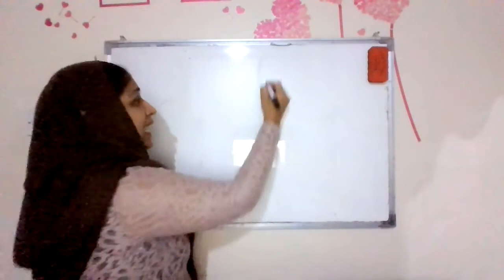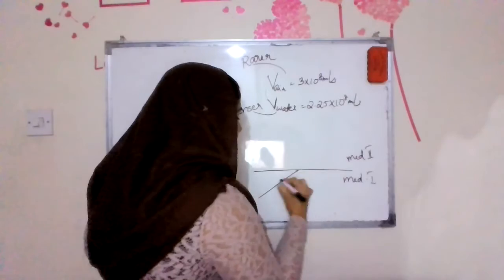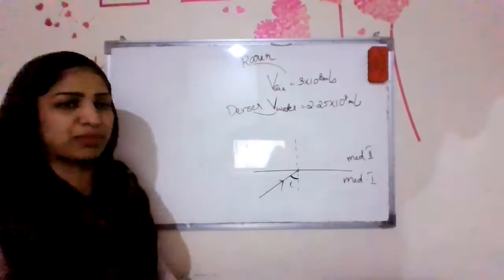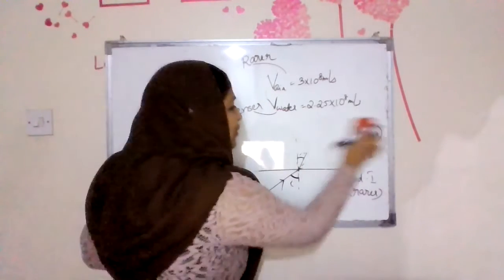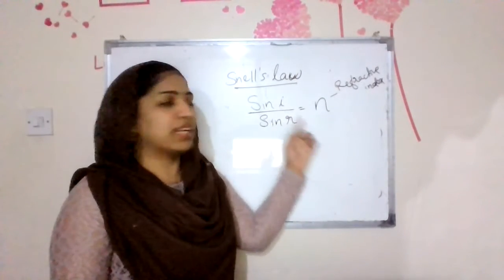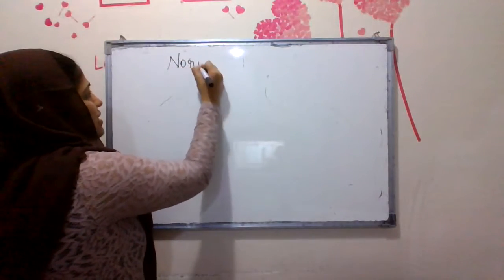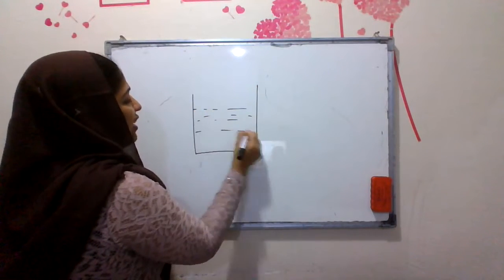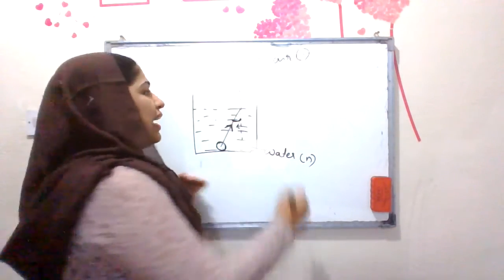Ray Optics Class 12 I Malayalam I Real Depth and Apparent Depth I Refraction of Light I CBSE Term 2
@/refractionmalayalam @/apparentdepthmalayalam@/optics
CBSE class 12 Physics Malayalam
Ray Optics Class 12 Malayalam

HIGHER SECONDARY PLUS TWO (CLASS 12)
NCERT/SCERT PHYSICS CHAPTER 9
These series of videos covering NCERT and SCERT Syllabus Plus Two (Class 12)
Physics classes in Malayalam
In this video, we are dealing with ninth chapter of Physics, i.e. Optics and Optical Instruments
Topics:
              1. Refraction
              2. Applications of Refraction
                                        (a) Apparent Depth